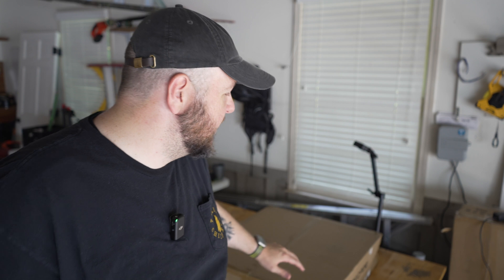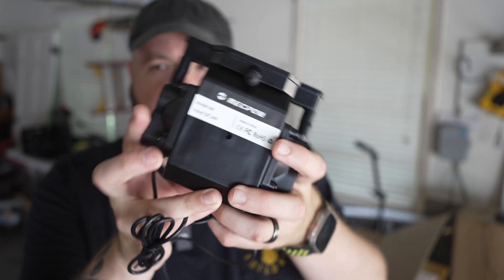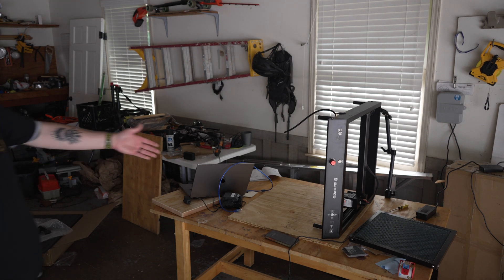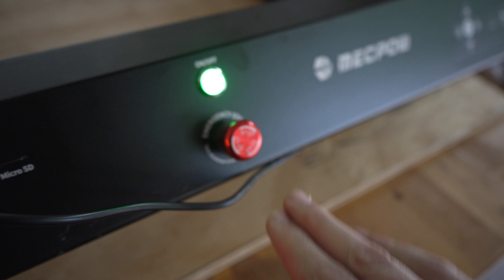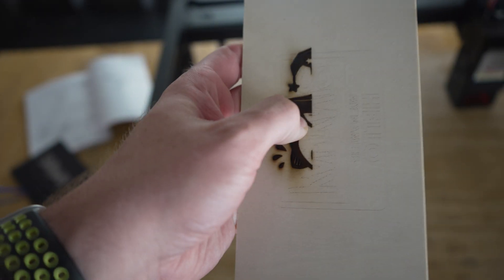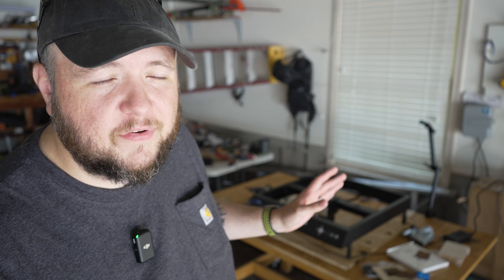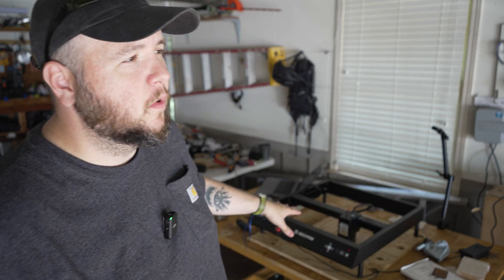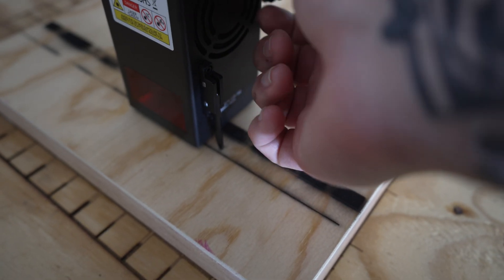A Great Laser Engraver for Side Hustles - Mecpow X4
In this video, we take a look at the Mecpow X4 22W Laser Engraver.

$100 code: MECPOWX41

►MY GEAR:
10,000mAh External Battery Pack

00:00 - Introduction
01:00 - Unboxing the Laser Engraver
04:00 - Setting Up the Laser Engraver
07:00 - First Test Run
08:40 - Project Showcase and Uses
09:30 - Final Thoughts and Conclusion